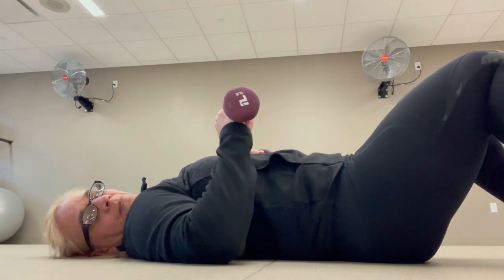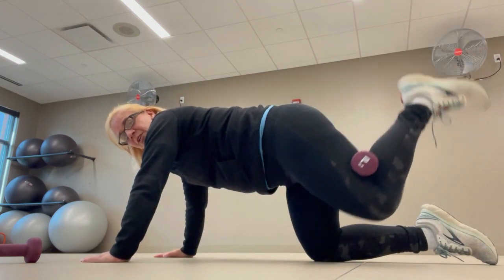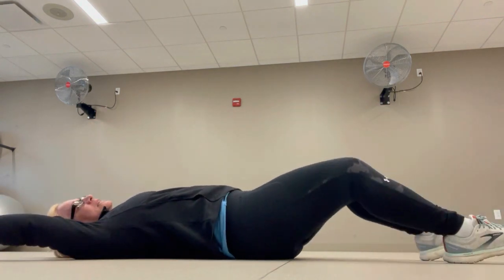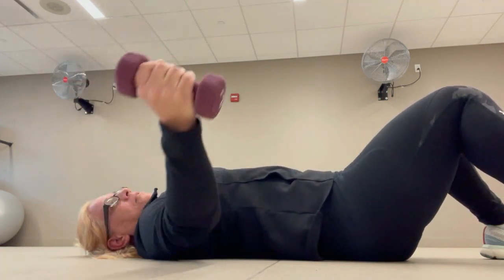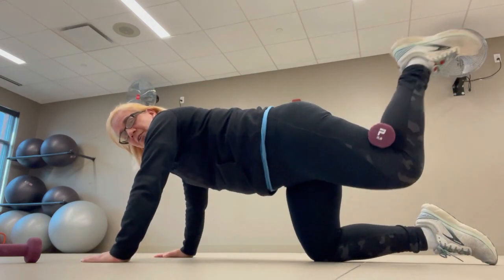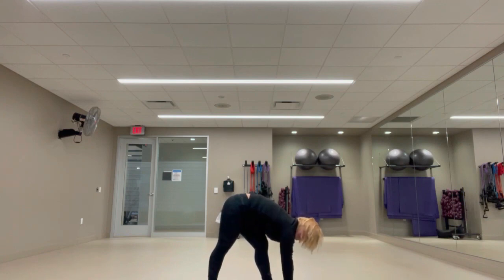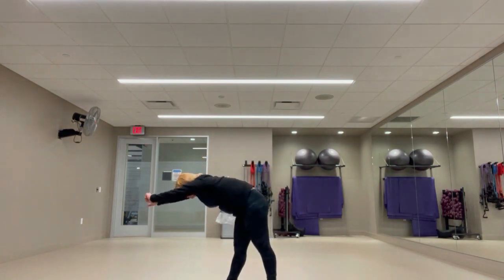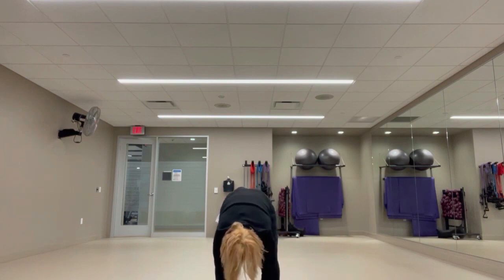Total Body Reboot